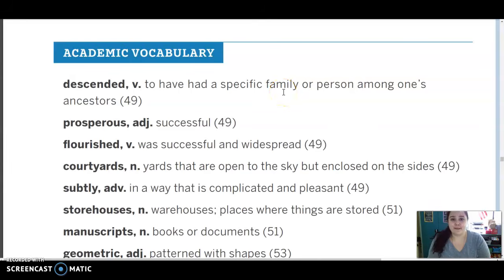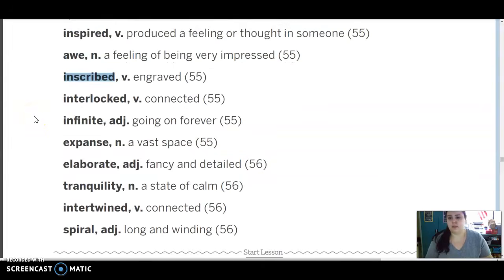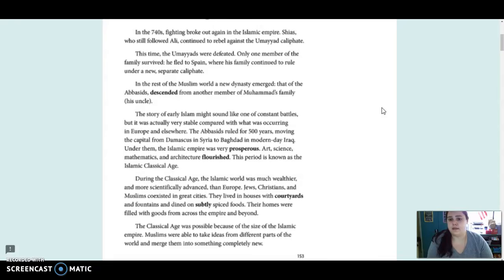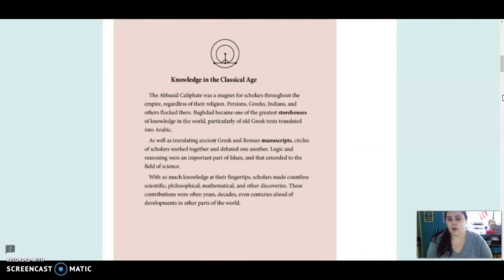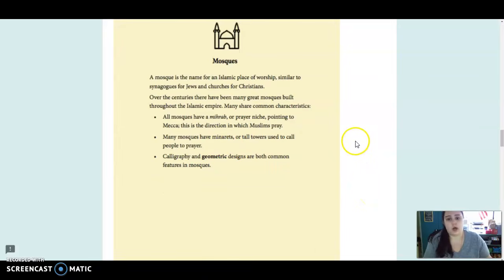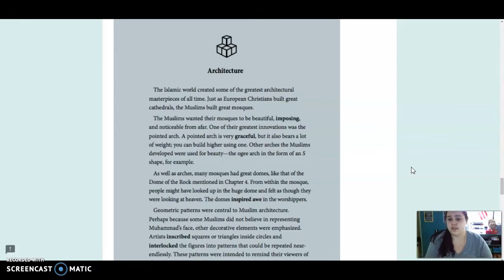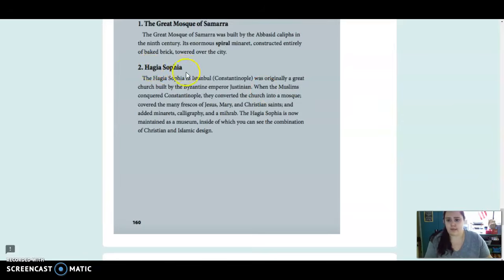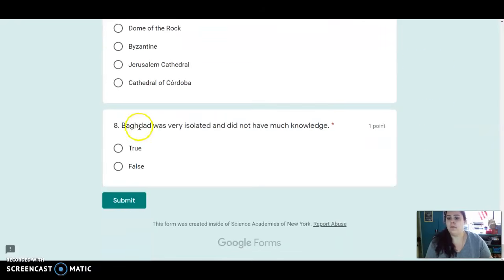4th Grade CKLA ELA - Unit 2 Lesson 22 Empires in the Middle Ages: The Classical Age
4th Grade CKLA ELA - Unit 2 Lesson 22 Empires in the Middle Ages: The Classical Age